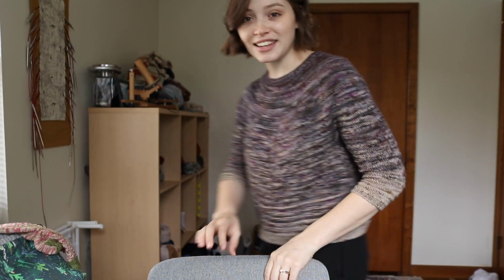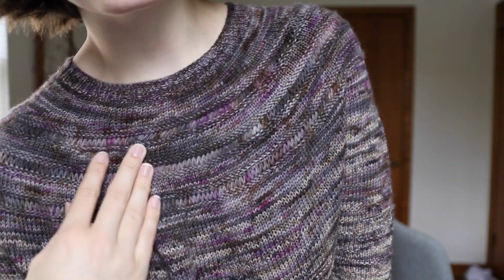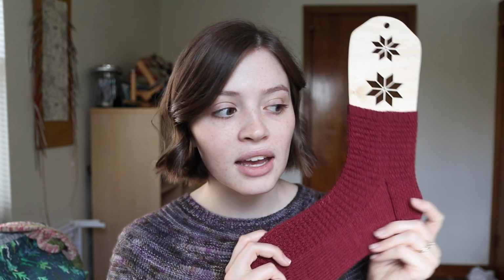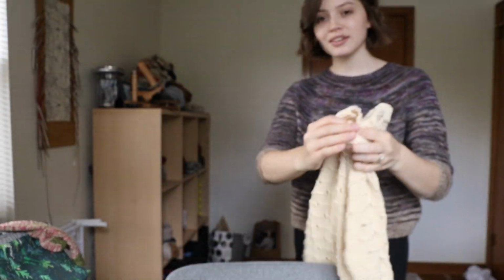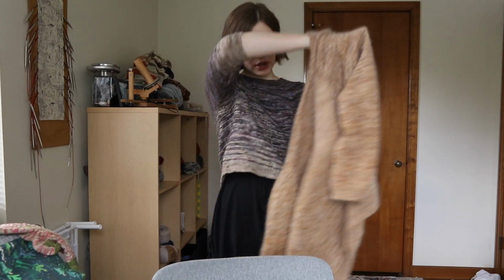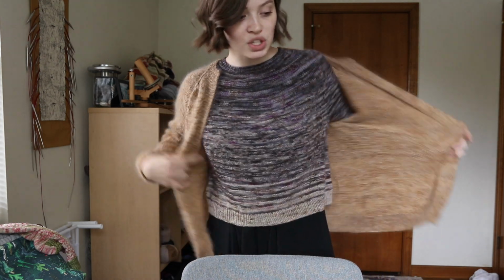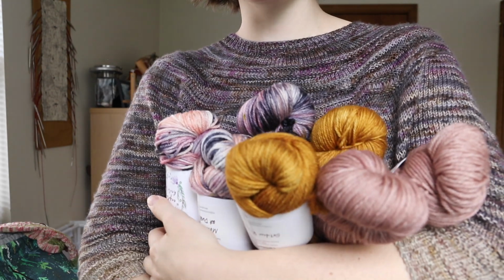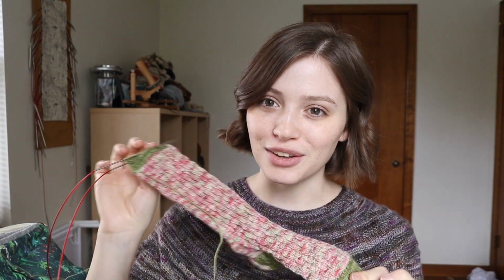Podcast EP31 - The Blue Mouse Podcast - Knitting Podcast/Knitwear Design Podcast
The Blue Mouse Podcast EP31 - A knitting podcast with a little bit of a focus on knitwear design